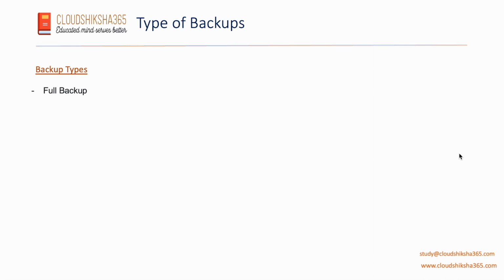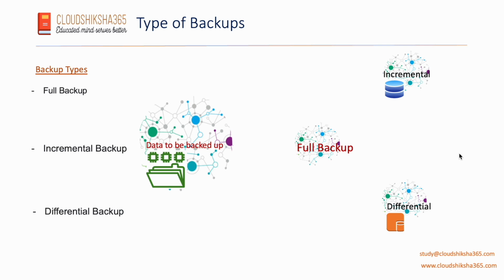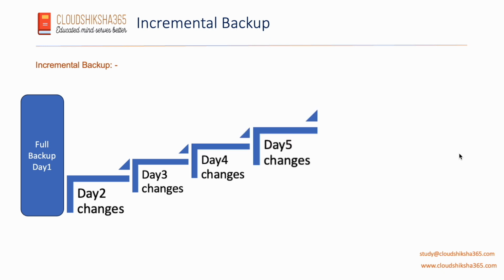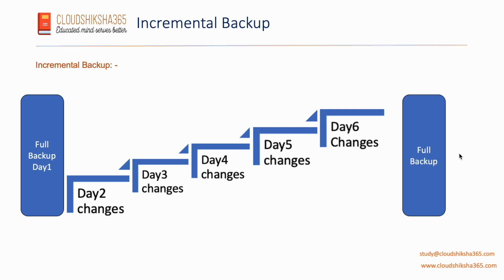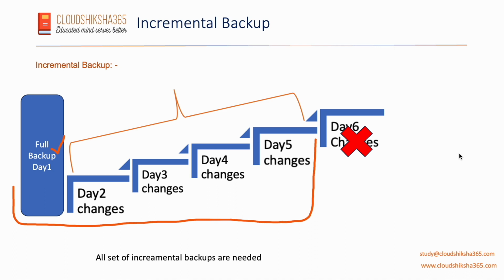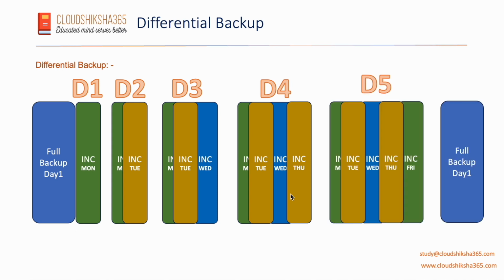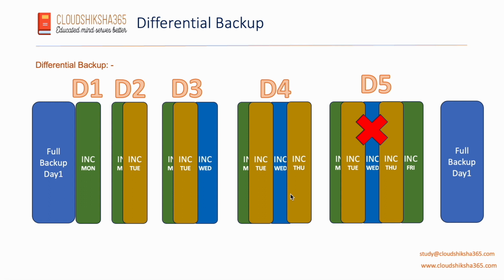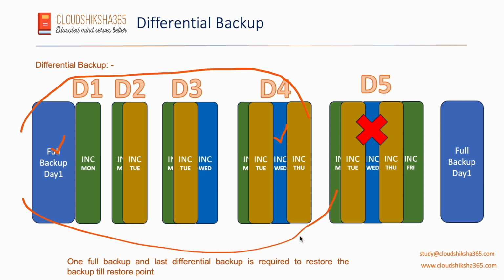Backup types - Incremental backup and Differential backup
This Video explain about backup type like incremental and differential.

Check my udemy course on Linux Administration.

Join my Technical WA group for technical discussion and updates, register on my

backup management, backup, vm backup, sql backup